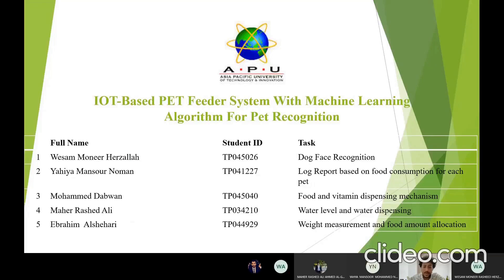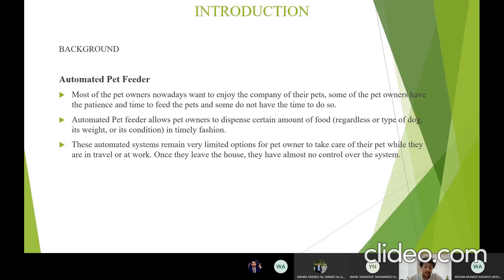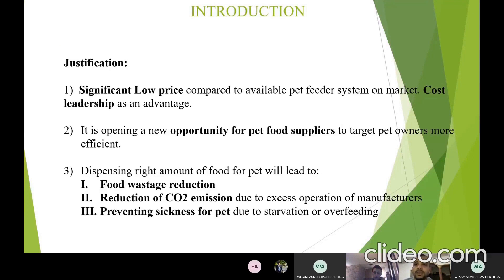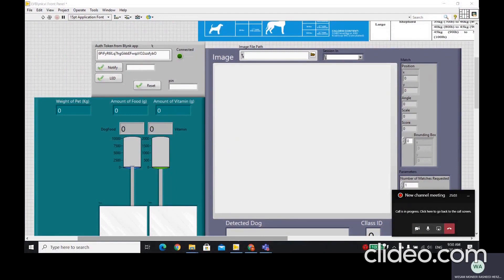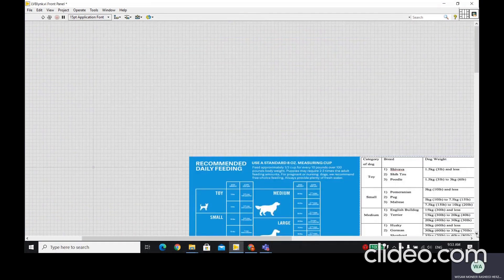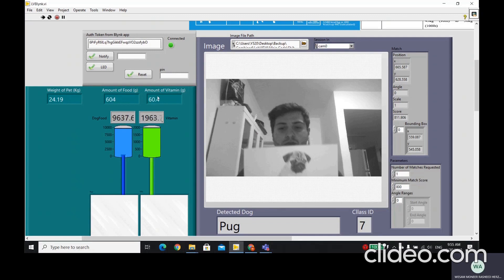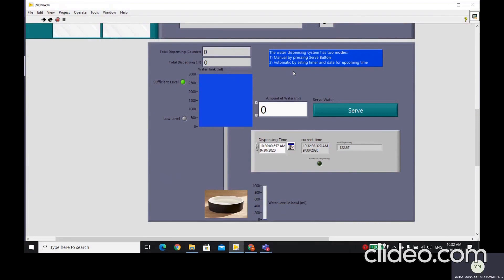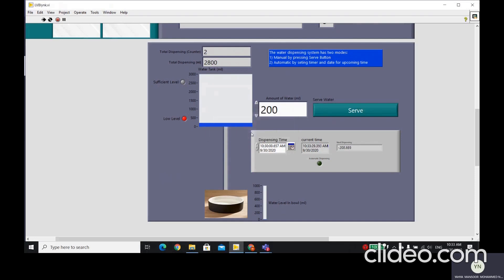InoTech2020_Project54_IOT-Based Pet Feeder System With Machine Learning Algorithm(Pet Recognition)